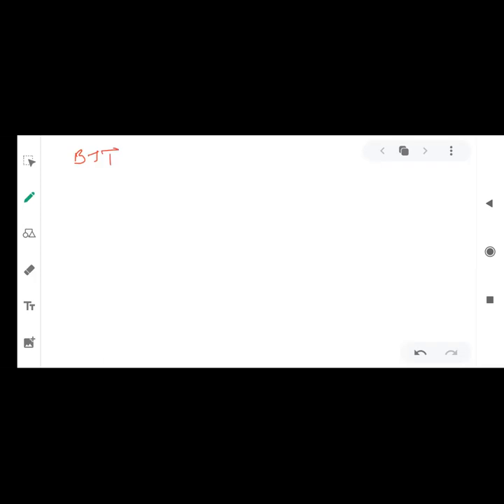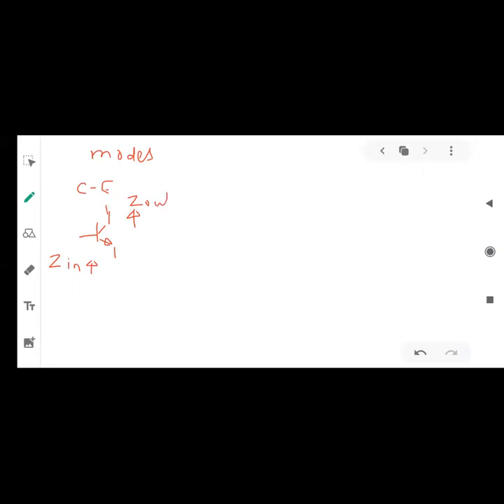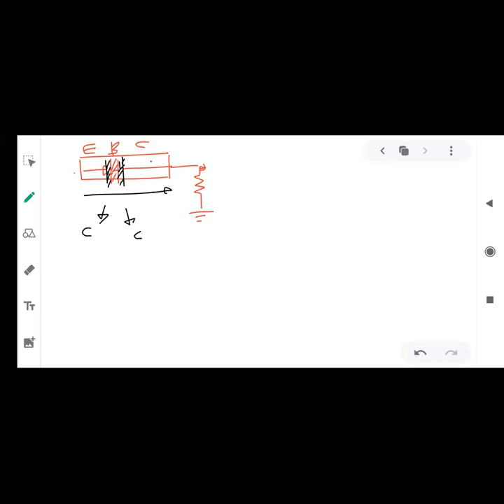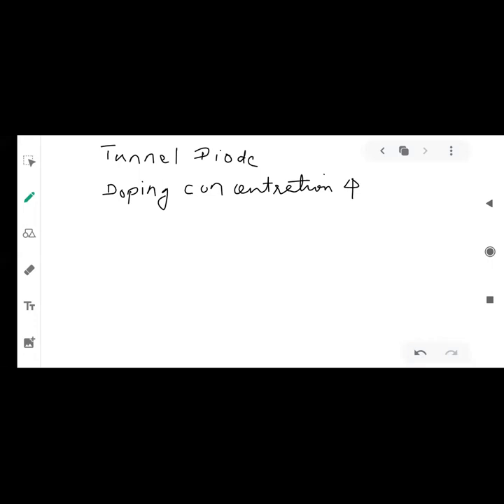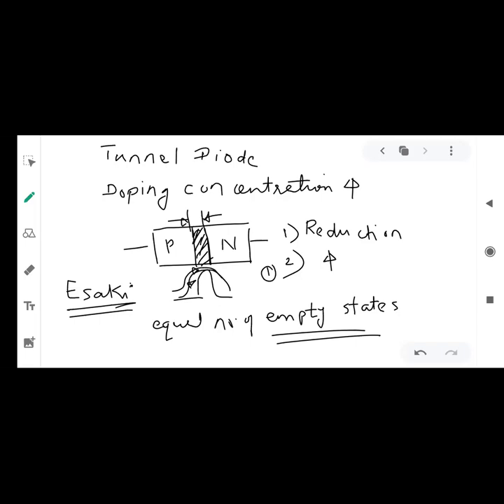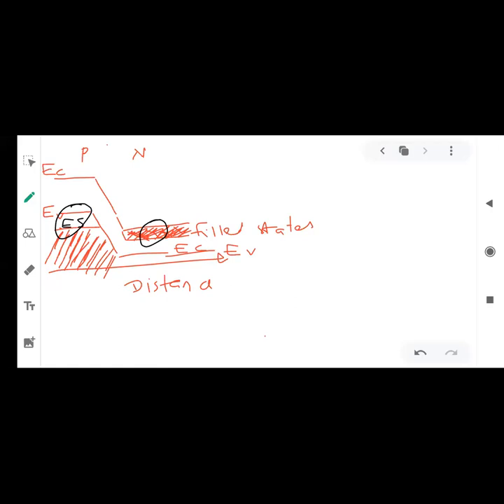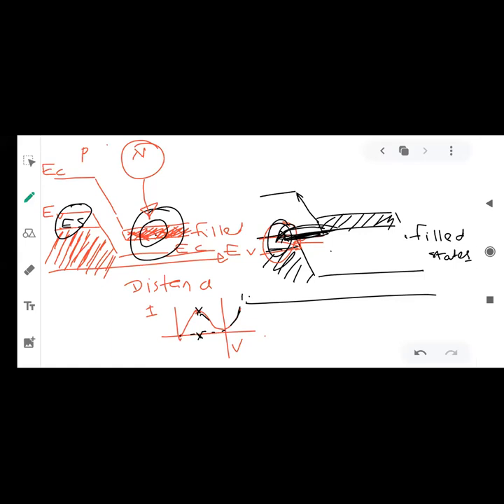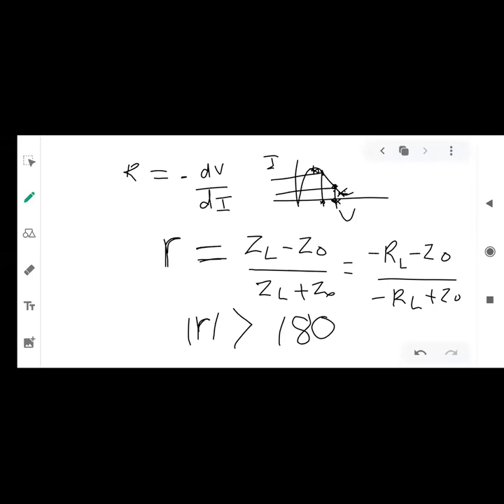Microwave Transistors: BJT and Tunnel Diode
This video Microwave transistor such as BJT and Tunnel Diode is  discussed. How this devices respond differently for microwave frequency.